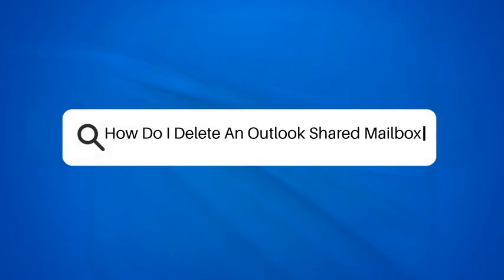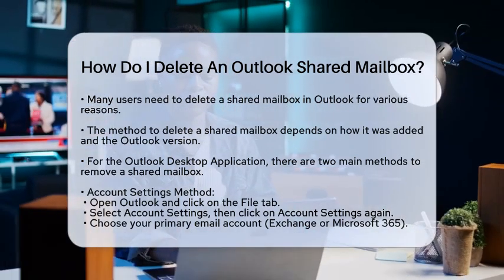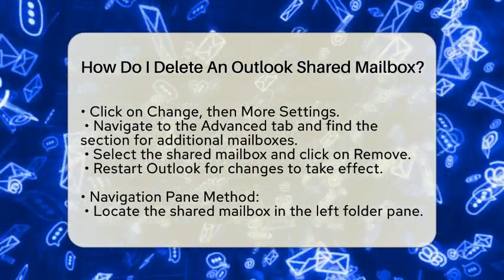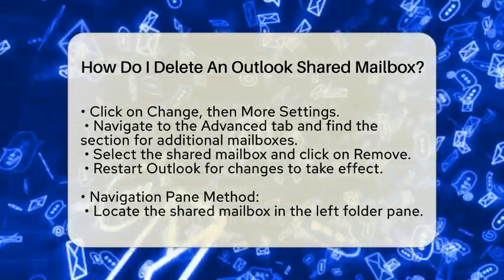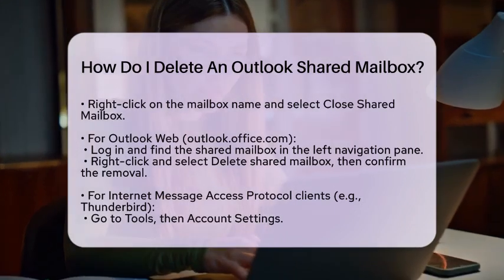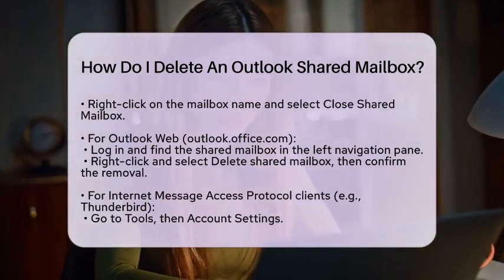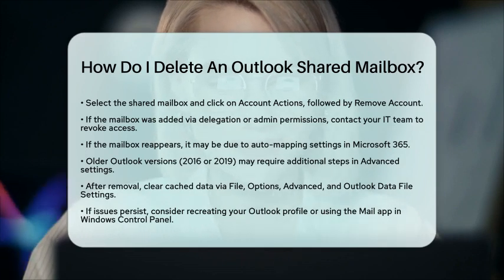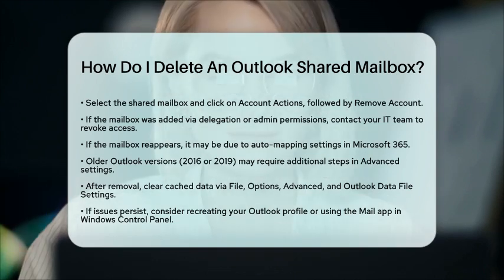How Do I Delete An Outlook Shared Mailbox? - TheEmailToolbox.com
How Do I Delete An Outlook Shared Mailbox? Managing your Outlook client can sometimes feel overwhelming, especially when it comes to shared mailboxes. In this video, we’ll guide you through the straightforward process of deleting a shared mailbox in Outlook. Whether you’re using the Outlook Desktop Application or Outlook on the Web, we’ll cover all the necessary steps to ensure you can remove any unwanted shared mailboxes effectively.

We will also touch on some important considerations to keep in mind, such as permissions and auto-mapping settings that might affect your ability to delete these mailboxes. Additionally, we’ll provide tips for clearing cached data and managing your Outlook profile if issues persist after removal.

This tutorial is designed for users of all experience levels, so whether you're a novice or more advanced, you’ll find the information you need to keep your Outlook client organized.